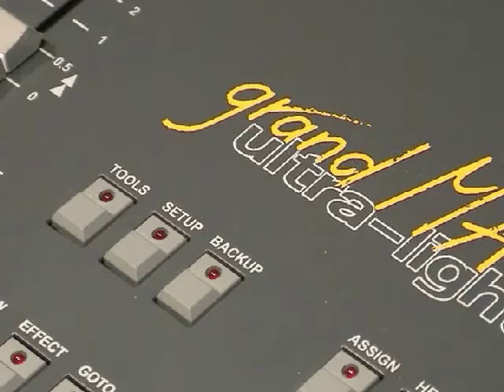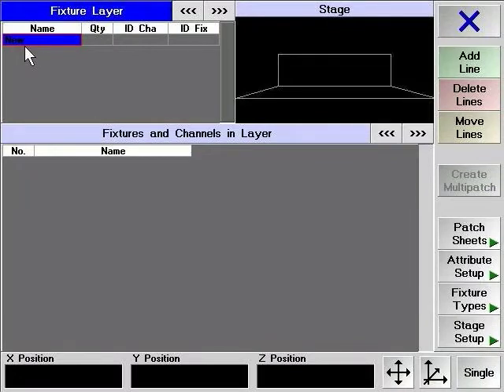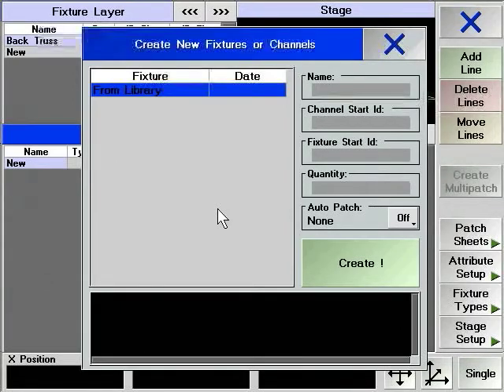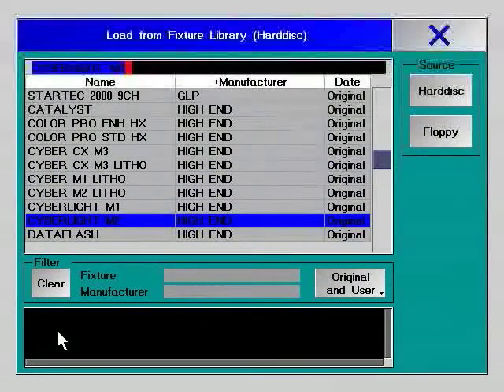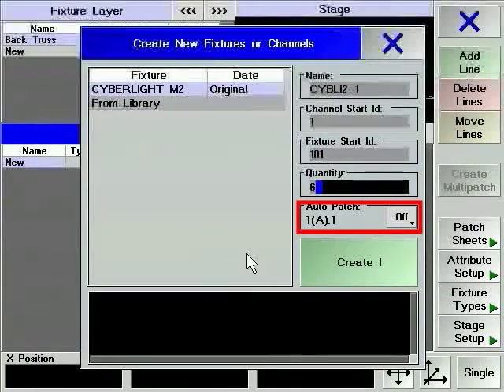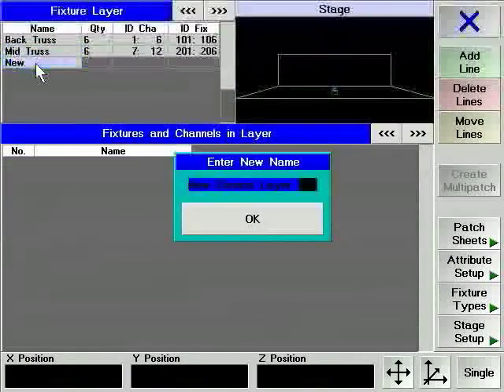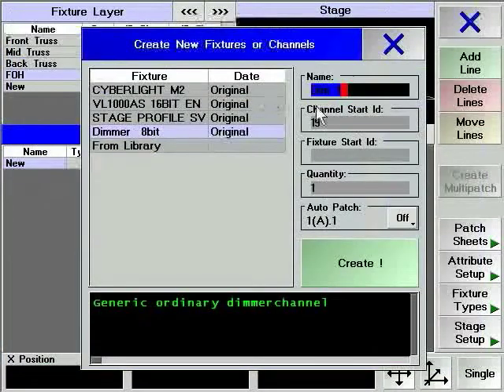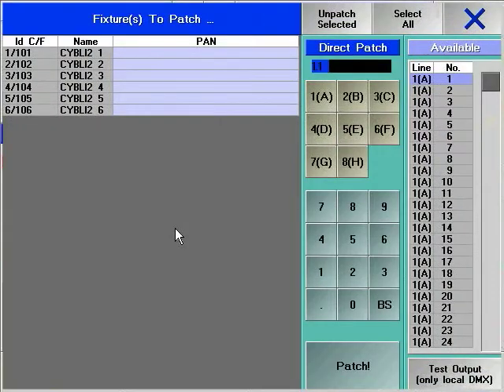grandMA | Tutorial Chapter 3.1 [EN] | Patching Part 1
grandMA Tutorial Chapter 3.1 Patching the fixture schedule Part I